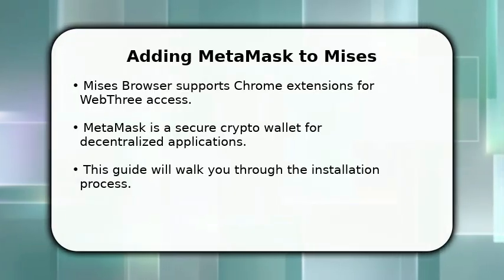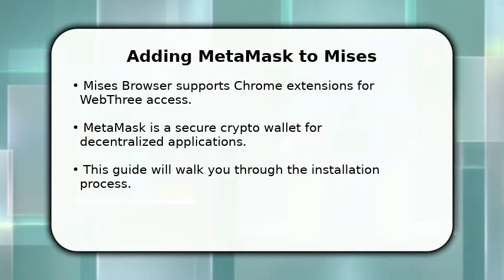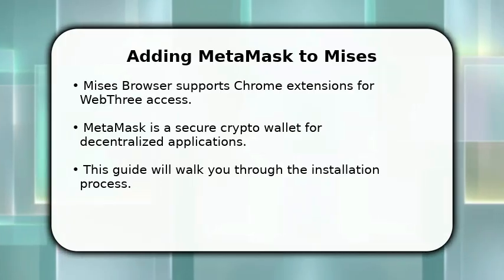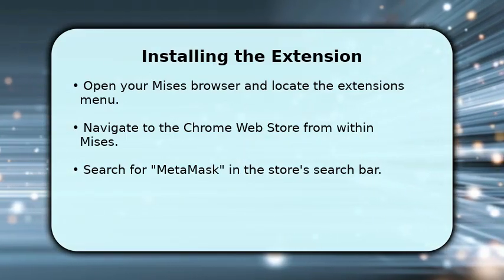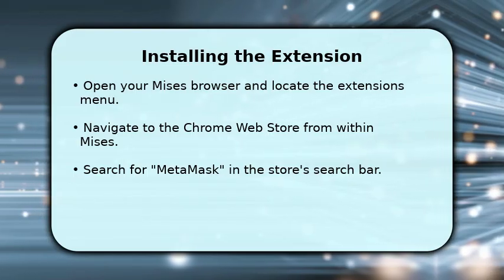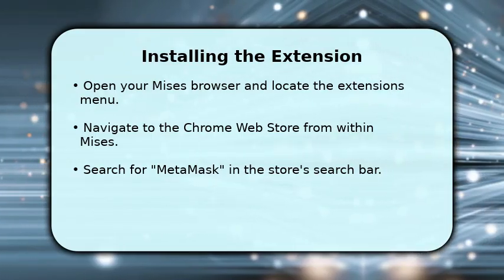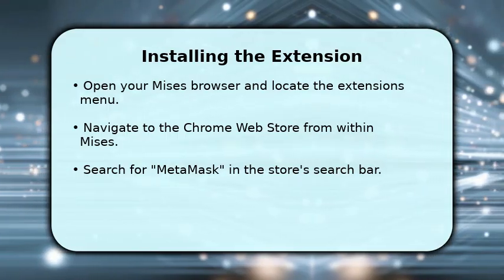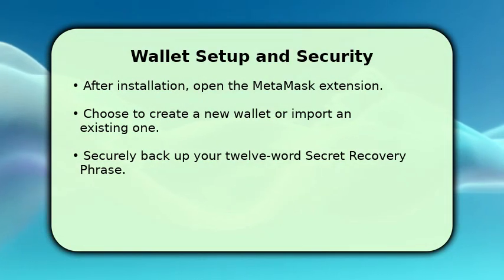How to Add MetaMask Extension on Mises Browser - Full Guide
▸ (s) In this comprehensive guide, we will walk you through the step-by-step process of adding the MetaMask extension to your Mises browser. This tutorial is perfect for those who are new to cryptocurrency and blockchain technology or want to learn how to use MetaMask with their preferred browser. By following our easy-to-follow instructions, you'll be able to securely store, send, and receive Ethereum-based tokens in no time.